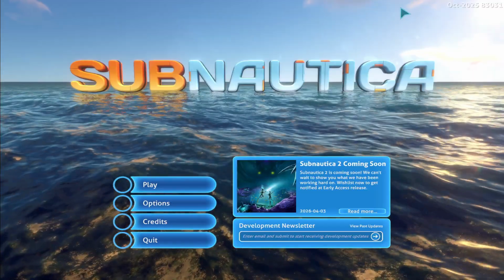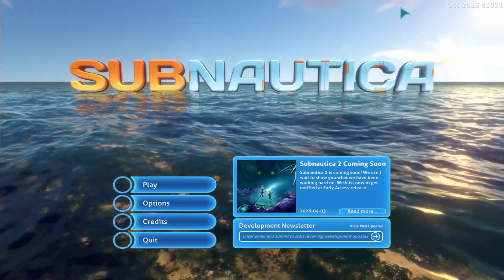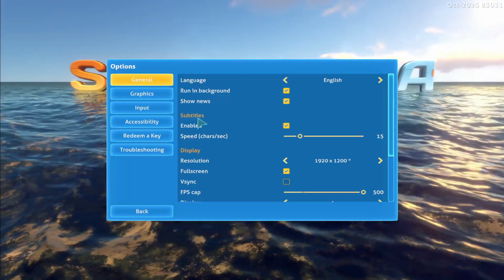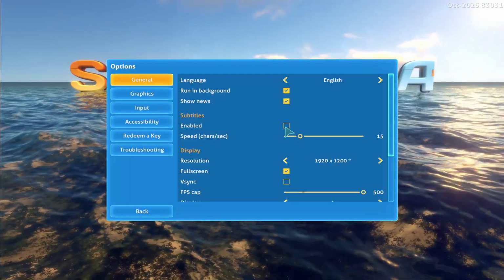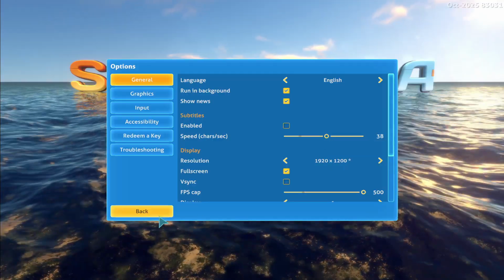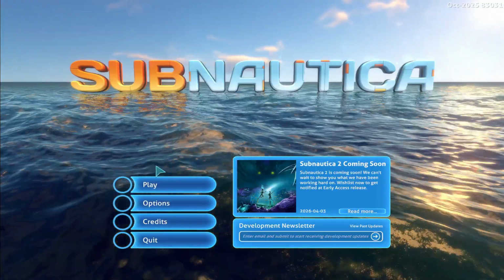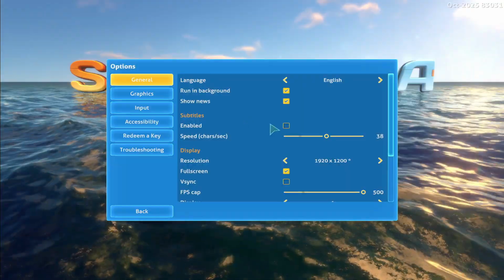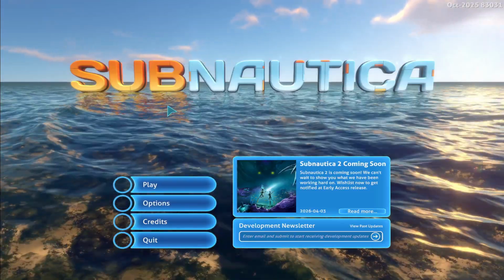How to Change Subtitle Settings in Subnautica (2025) – Easy Settings Guide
In this quick and easy tutorial, I’ll show you step-by-step how to change subtitle settings so you can enjoy the game in your preferred way—whether you need subtitles for better understanding or want a cleaner screen.